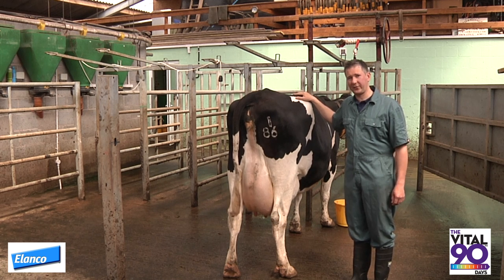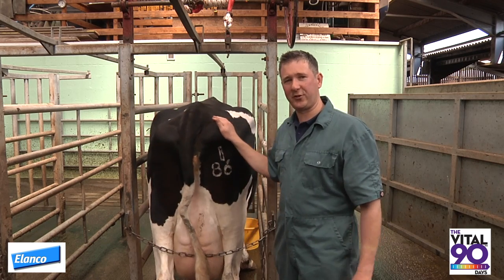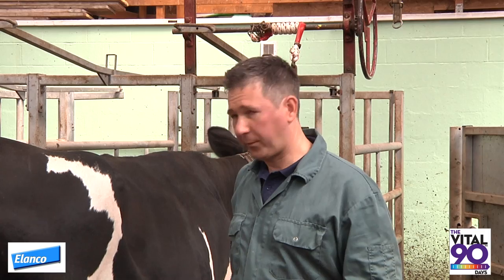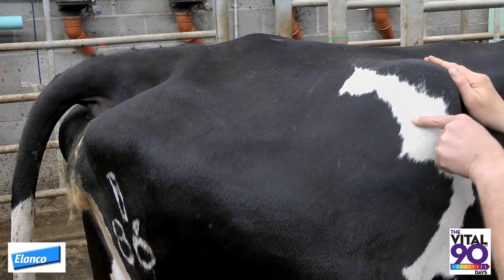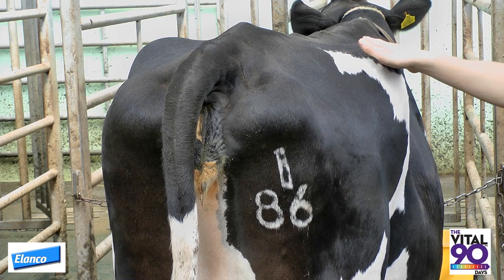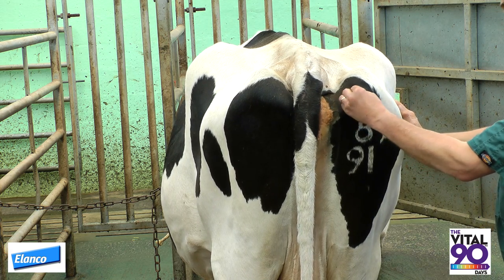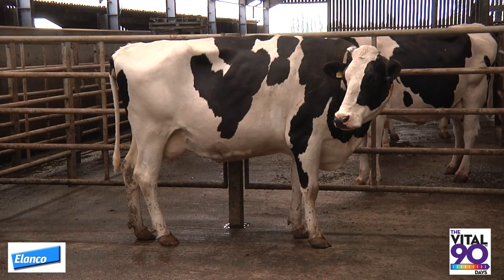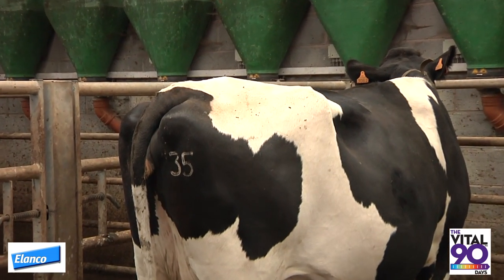Body Condition scoring (BCS) Dairy Cows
Video guide showing how to body condition score Dairy cows